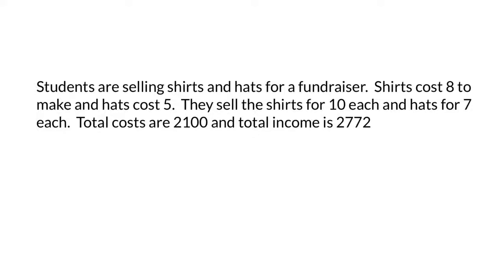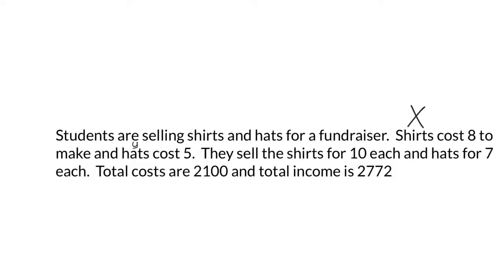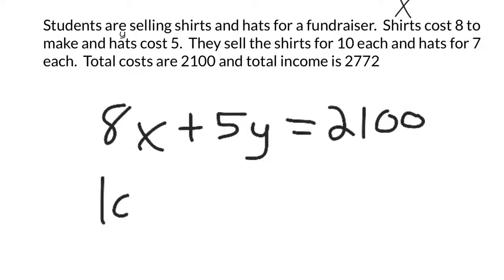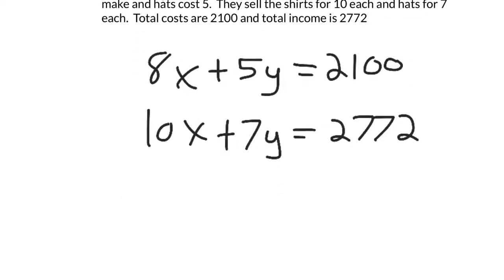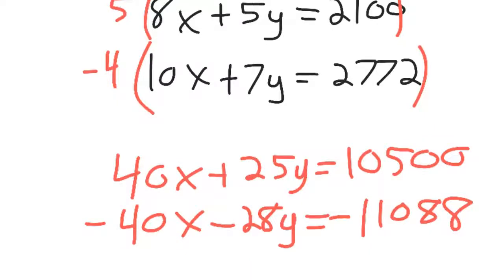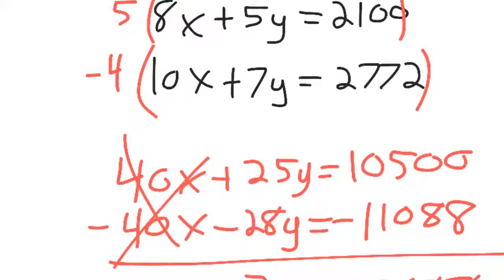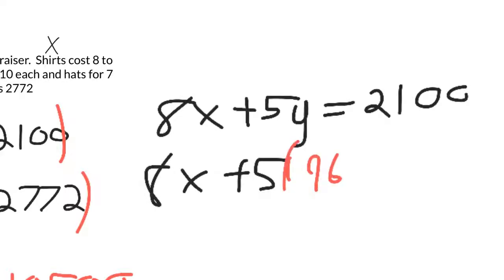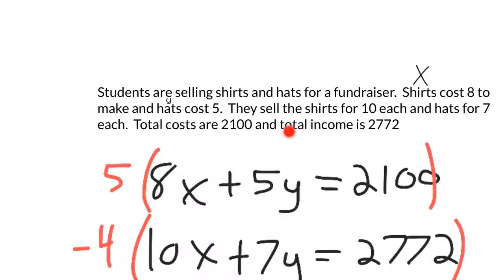System of Equation Word Problem